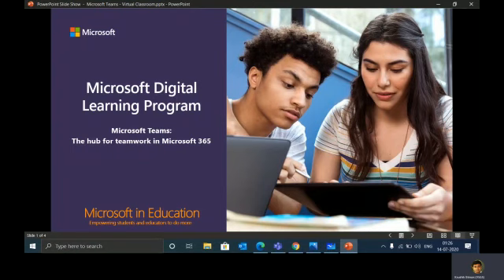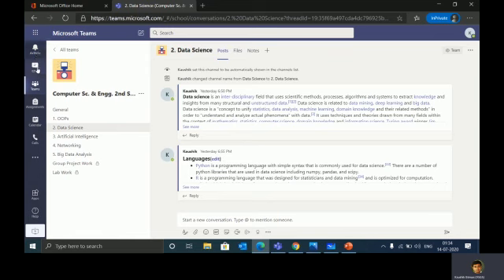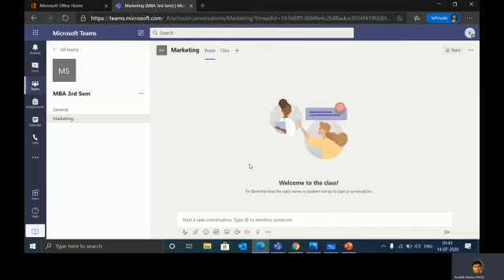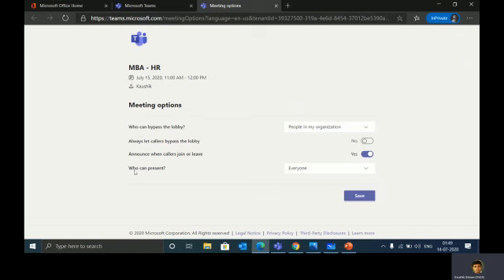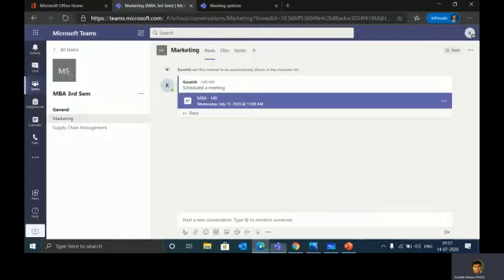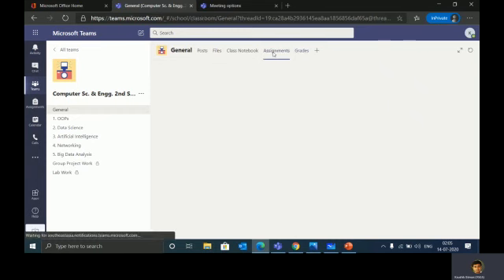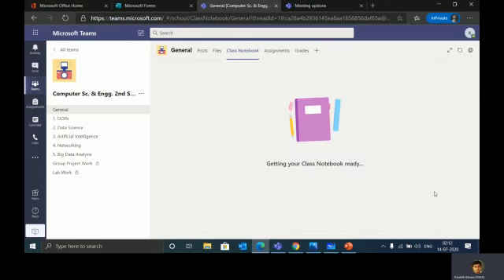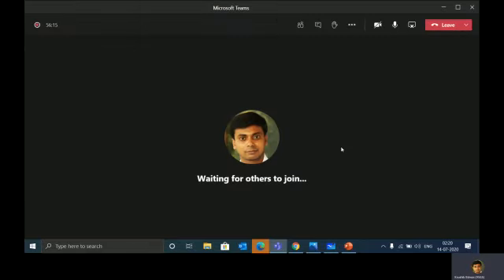Full information about Microsoft Teams